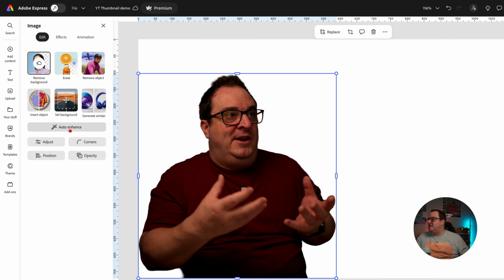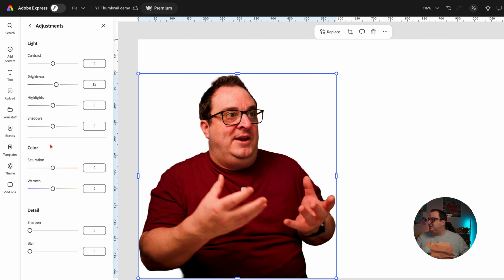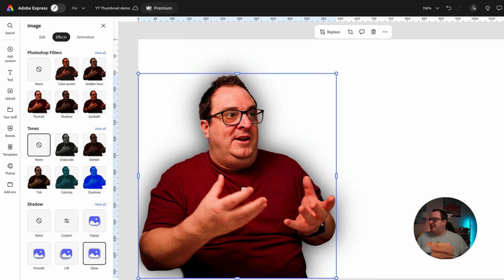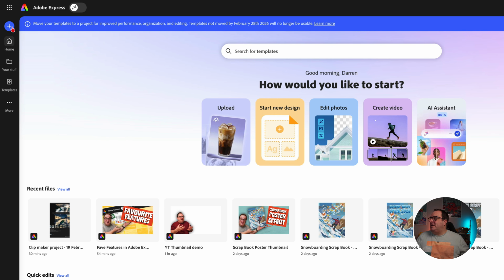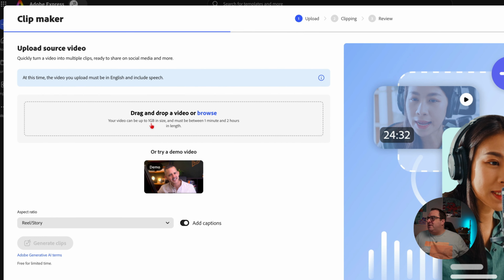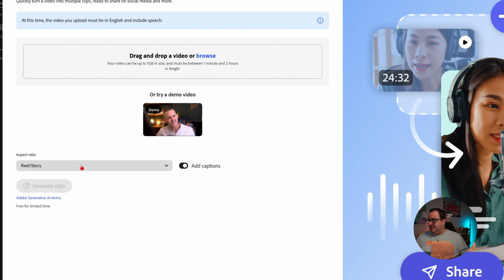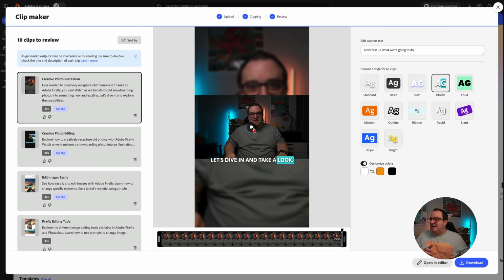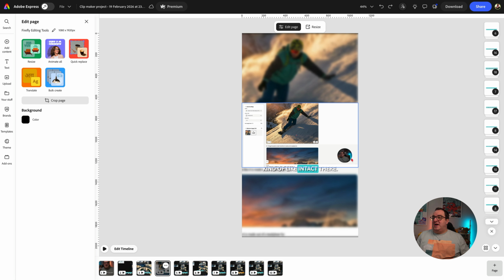One Tool for Thumbnails, Stories, Shorts and Scheduling | Adobe Express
In this video, I'm showing you how I go from a finished edit in Premiere Pro straight into Adobe Express to create my YouTube thumbnail, resize it for Instagram Stories, generate short clips for Reels, Shorts and TikTok, and schedule everything — all without leaving Express.

As a Creative Cloud subscriber, Adobe Express is already part of my plan — and these are the features I'm using every time I finish an edit:

Brand Kits — apply my logos, fonts and colours to any design in one click
Resize — take my YouTube thumbnail and instantly adapt it for Instagram Stories and more
Clip Maker — turn my full length video into short clips ready for YouTube Shorts, Instagram Reels and TikTok
Content Scheduler — plan, preview and schedule content to Instagram, TikTok, Facebook and LinkedIn directly from Express

If you're already on Creative Cloud and you're not using Express, you're leaving a lot of time on the table.

What I cover in this video:
00:00 — Why Premiere Pro editors waste time after the edit
00:30 — How to export a frame from Premiere Pro for your thumbnail
01:09 — Remove background and enhance your image in Adobe Express
02:06 — How to use Brand Kits to keep your thumbnails on brand
02:32 — Find the perfect YouTube thumbnail template in seconds
02:54 — Resize your YouTube thumbnail to an Instagram Story instantly
03:27 — How to animate your Instagram Story graphic in Adobe Express
03:46 — How to schedule your Instagram Story from Adobe Express
03:59 — What is Clip Maker and why you should be using it
04:36 — Clip Maker requirements before you upload your video
05:00 — Choose your aspect ratio and add captions automatically
05:39 — Reviewing and editing your short clips in Adobe Express
06:53 — How to schedule your short clips to Instagram, TikTok and YouTube Shorts
07:44 — Try this Adobe Express workflow yourself